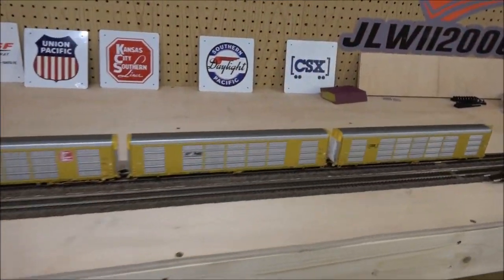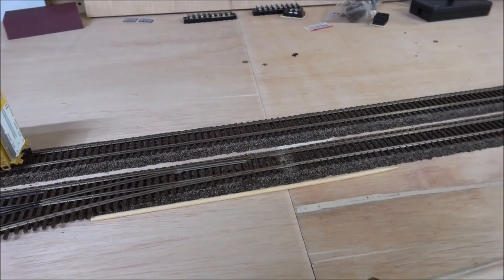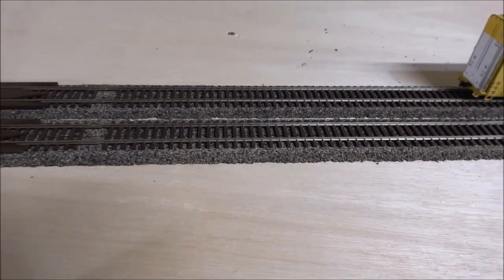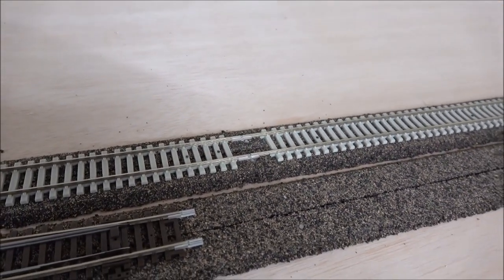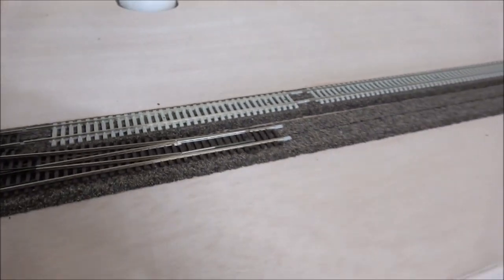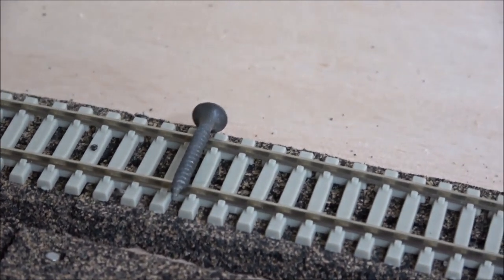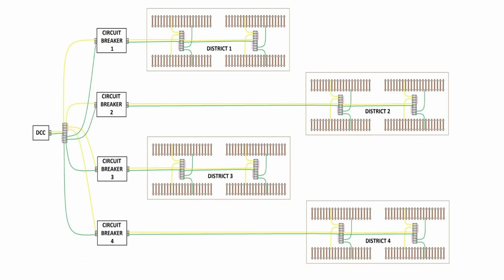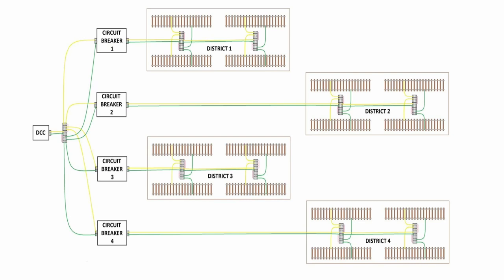How To Build A Layout Episode 7 - Districting Your Layout With James Wright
A New TrainWorld Series Of Videos On How To Build A Layout - In The Seventh Episode We Are With James Wright As He Shows Us How To District Your Layout! Enjoy!